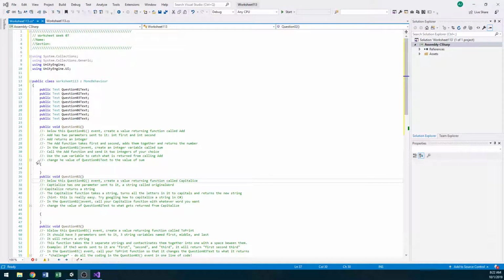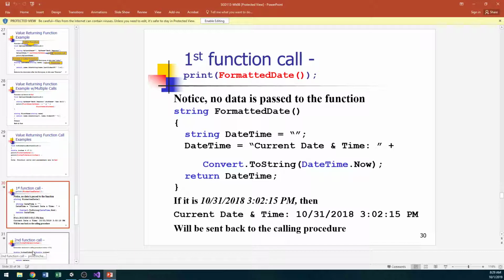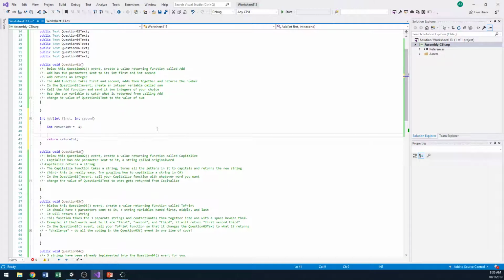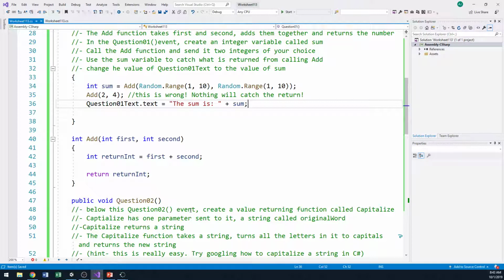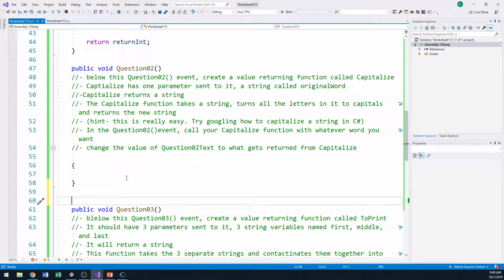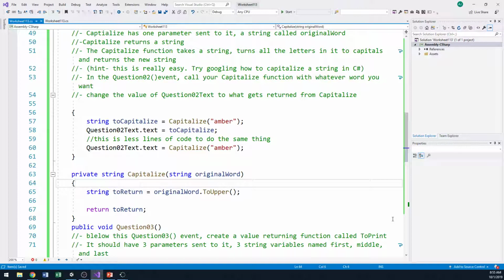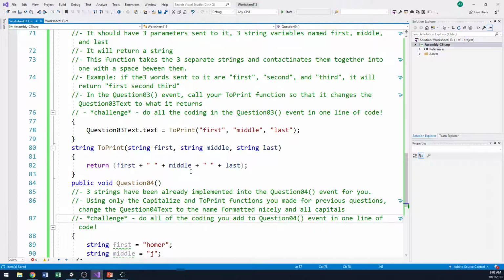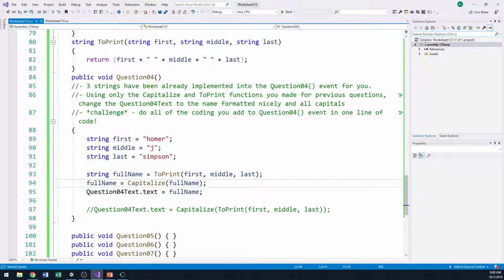Worksheet 7 Walkthrough